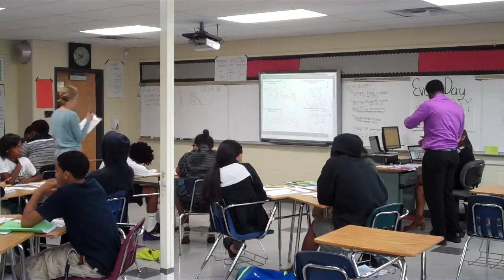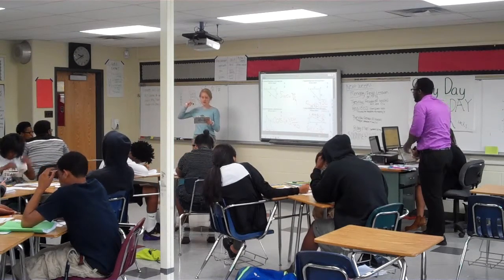Varley Geom Guided Practice 7 6 15